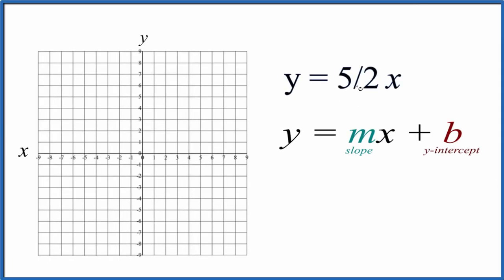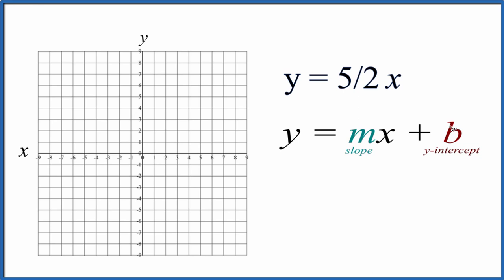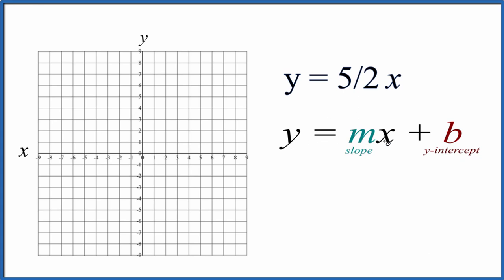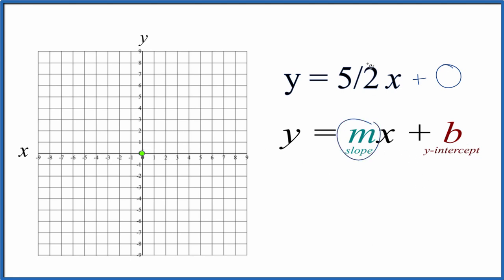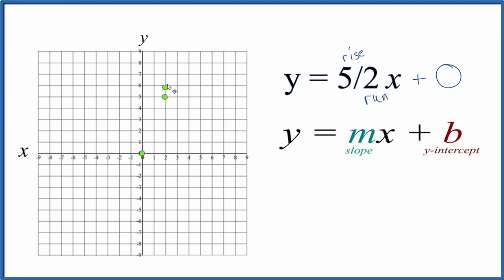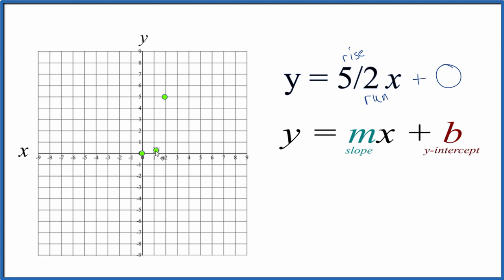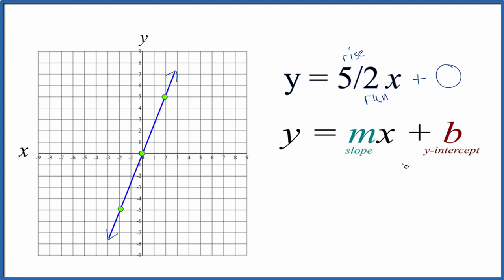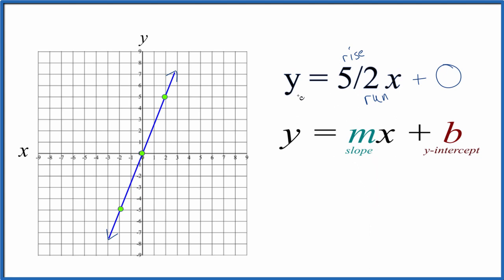How to Graph y = 5/2x